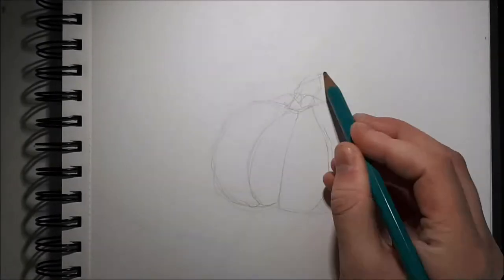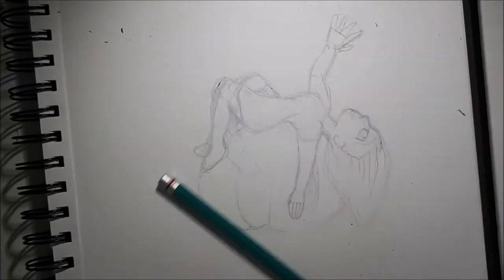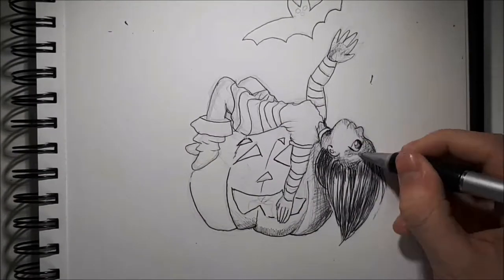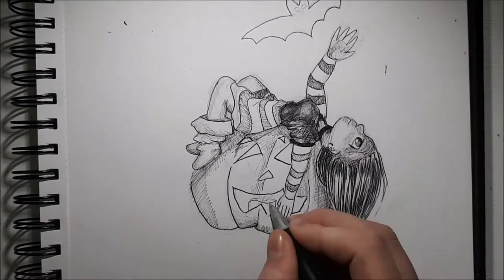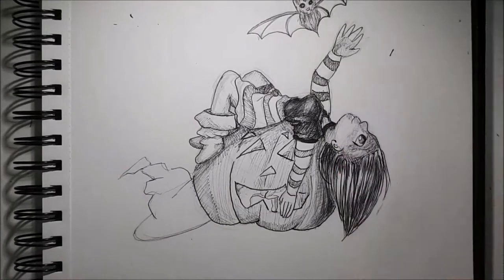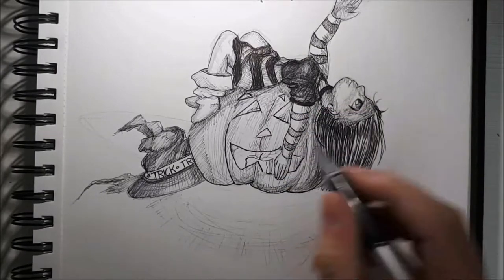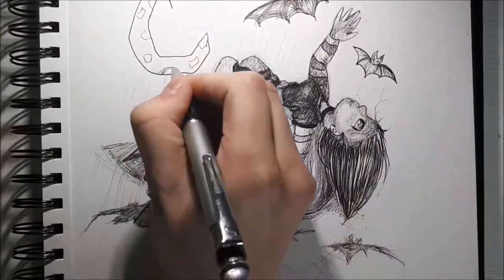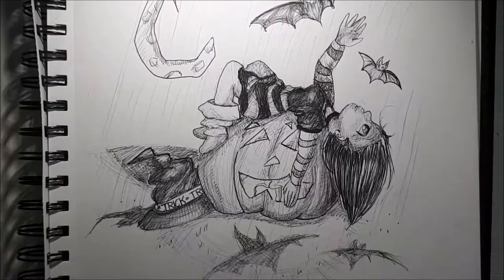Chibi Witch Inktober doodle- Using Only Free Ballpoint pens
This was relaxing to draw.